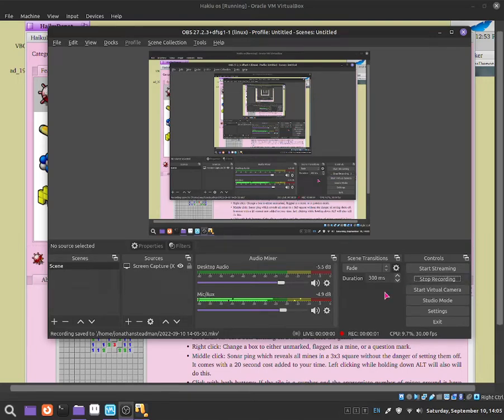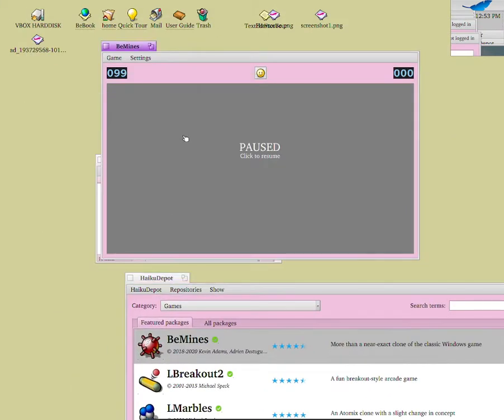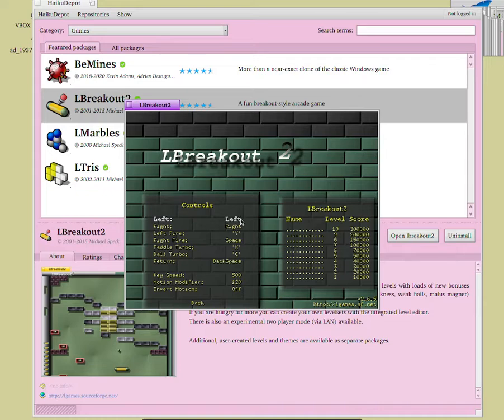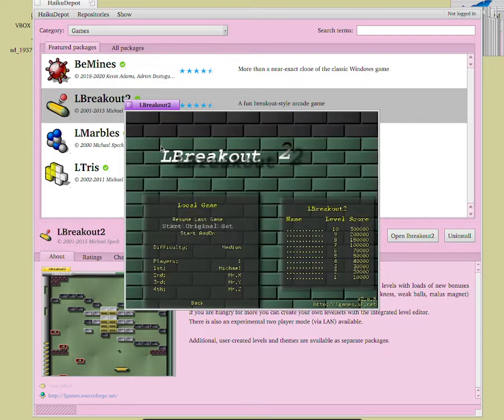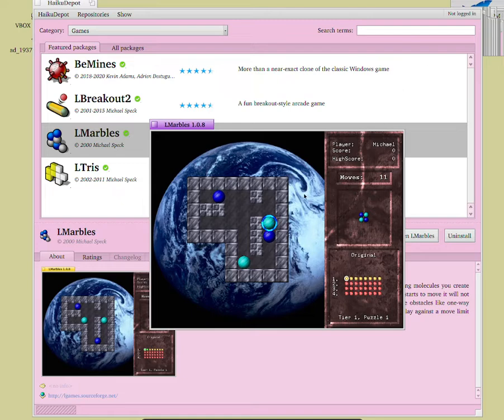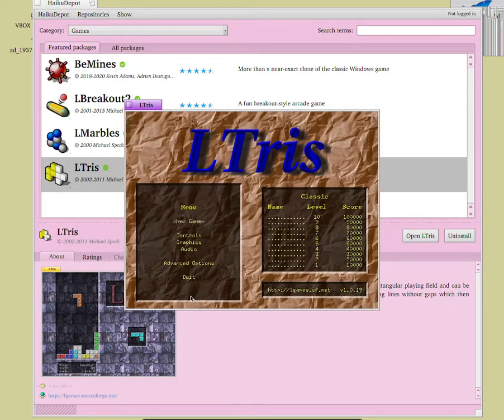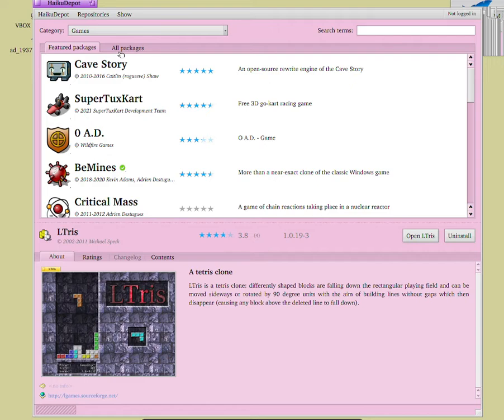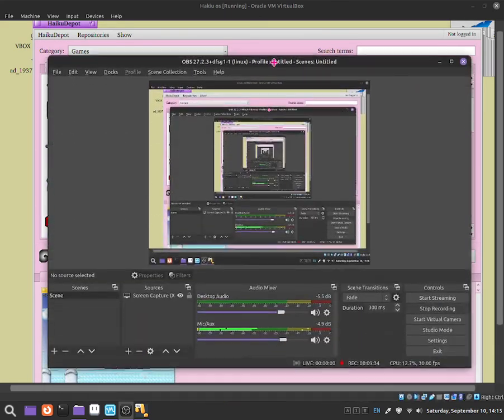Can you game with Haiku OS?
The answer depends if you like playing the classic games like Minesweeper or open source games like Super Tux.

It has small amount of games but it can be if you only play games that they offer.